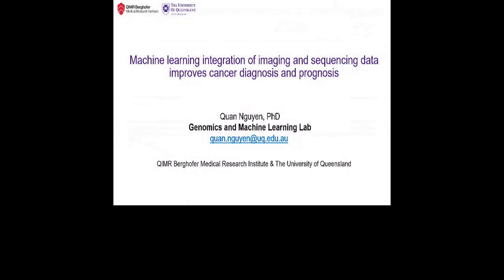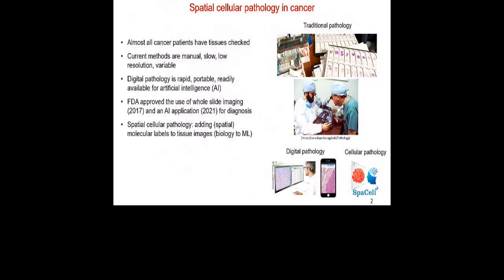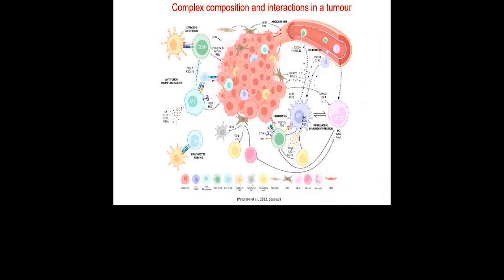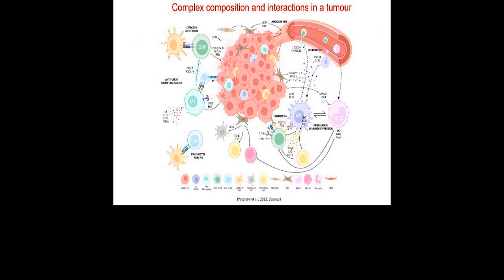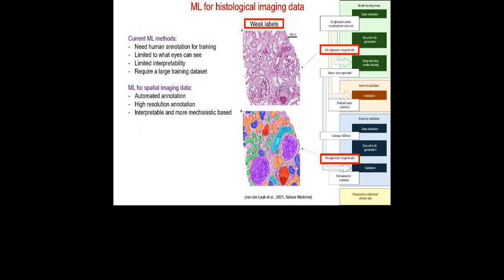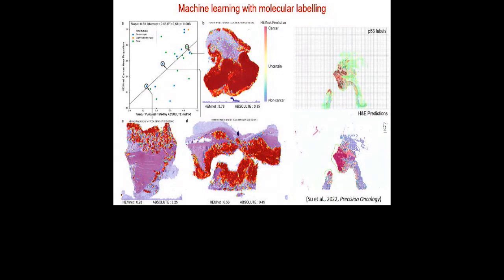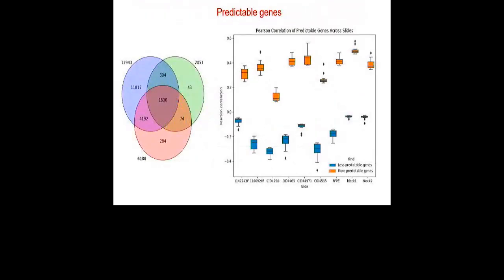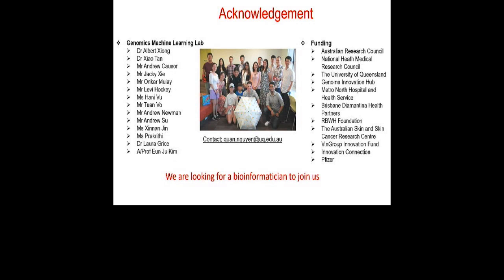Machine learning integration of imaging and... - Quan Nguyen - General Track - ABACBS 2023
Machine learning integration of imaging and sequencing data improves cancer diagnosis and prognosis - Quan Nguyen - General Track - ABACBS 2023